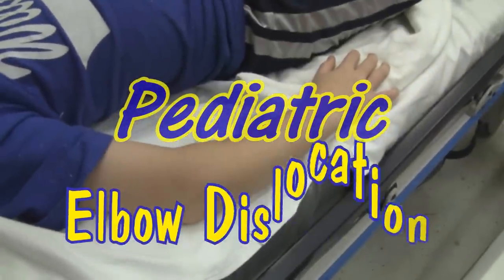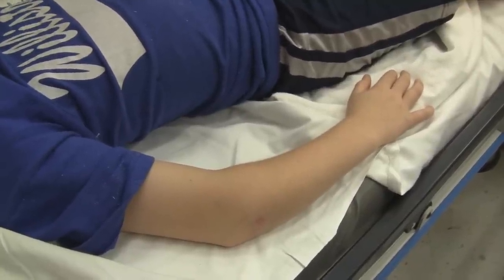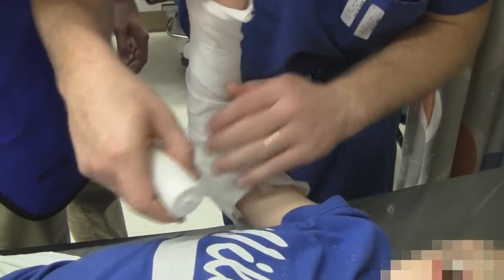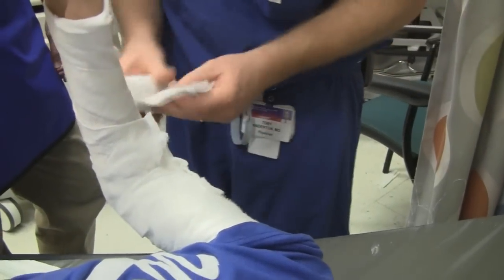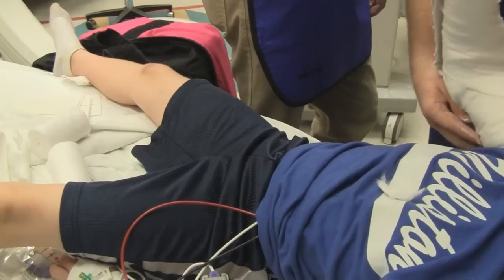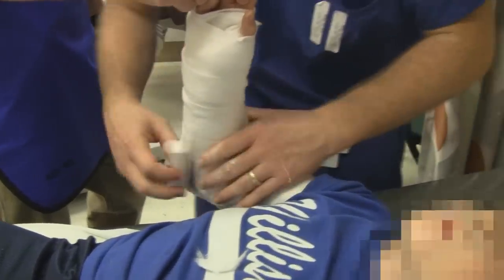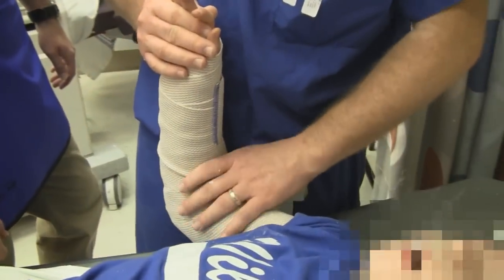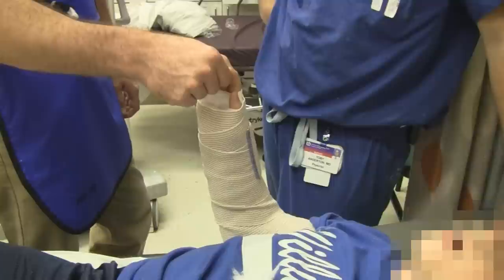Pediatric Elbow Dislocation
The reduction and splinting of an elbow dislocation in a pediatric patient is demonstrated in this video.